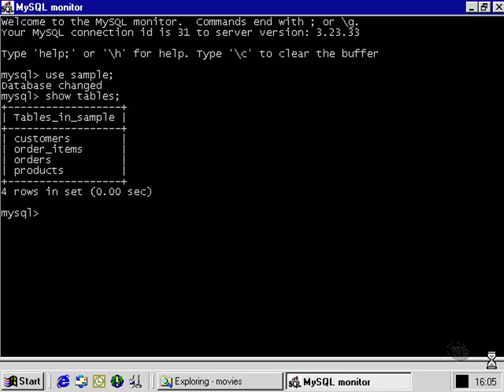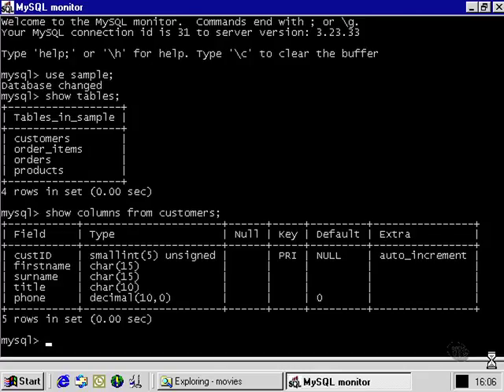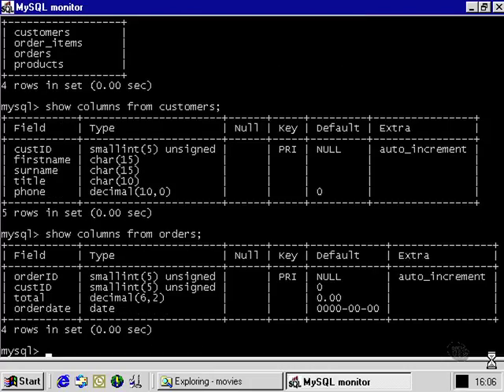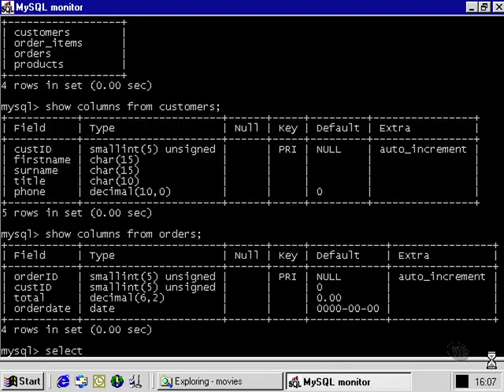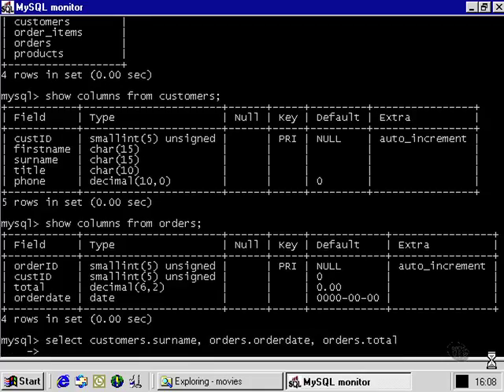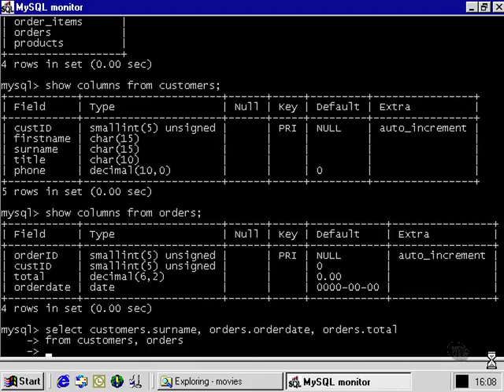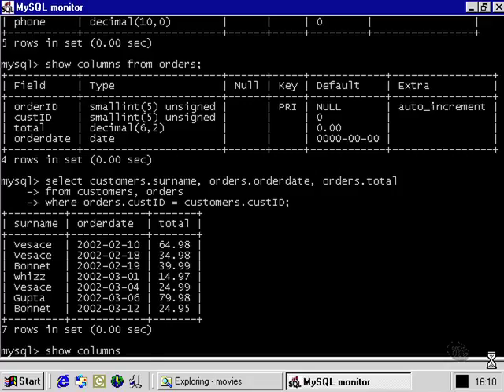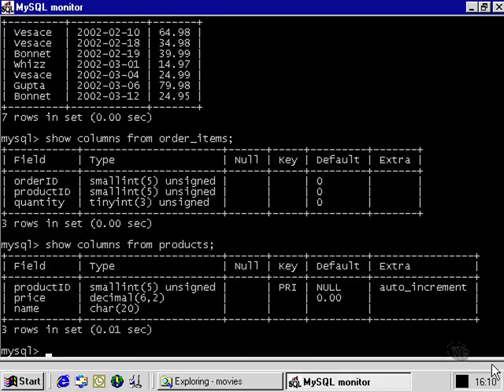29 Joining Tables Pt 1